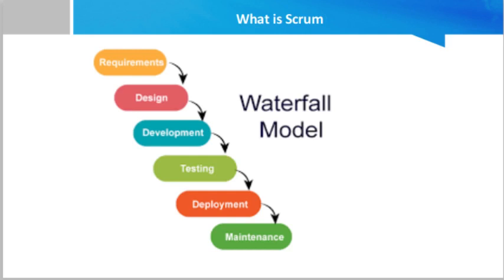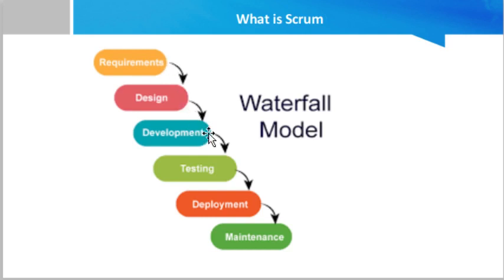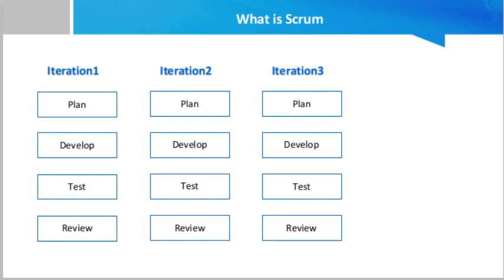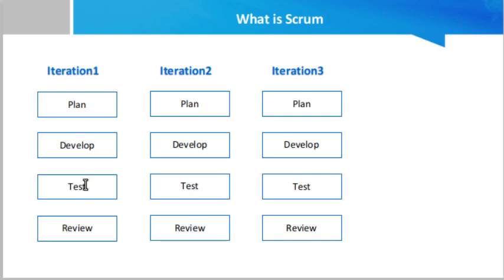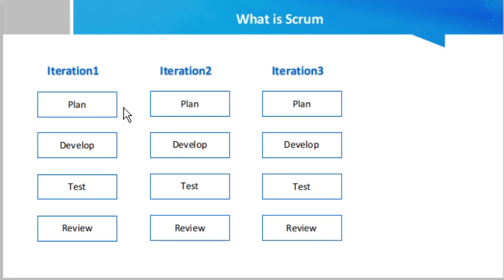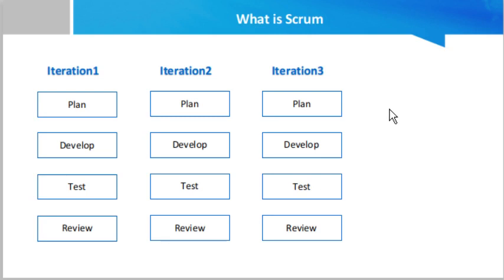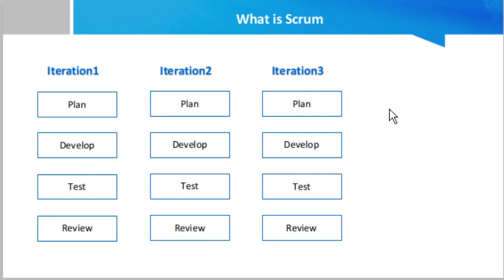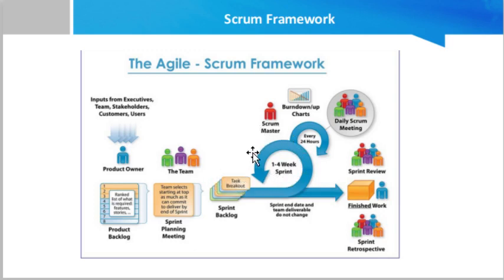What is Scrum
Scrum is a framework within which people can address complex adaptive problems, while productively and creatively delivering products of the highest possible value.

Scrum is a lightweight framework that helps people, teams and organizations generate value through adaptive solutions for complex problems. Scrum co-creators Ken Schwaber and Jeff Sutherland have written The Scrum Guide to explain Scrum clearly and succinctly.  This Guide contains the definition of Scrum. This definition consists of Scrum’s accountabilities, events, artifacts, and the rules that bind them together.

In a nutshell, Scrum requires a Scrum Master to foster an environment where:

    A Product Owner orders the work for a complex problem into a Product Backlog.
    The Scrum Team turns a selection of the work into an Increment of value during a Sprint.
    The Scrum Team and its stakeholders inspect the results and adjust for the next Sprint.
    Repeat